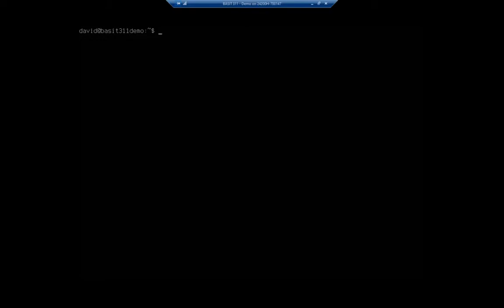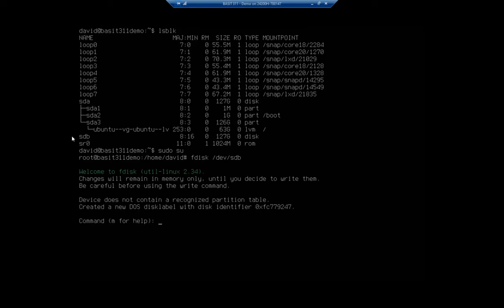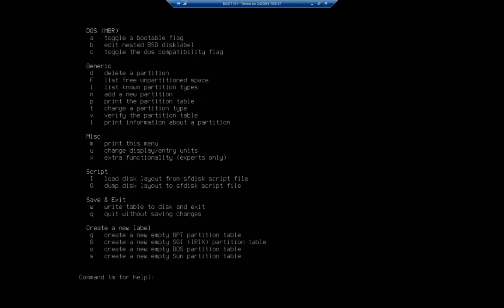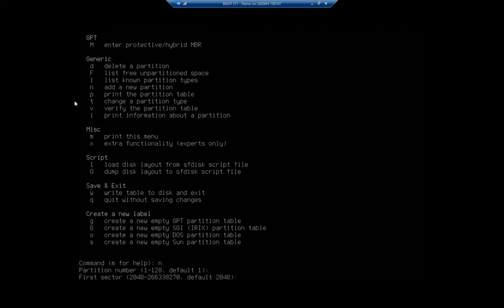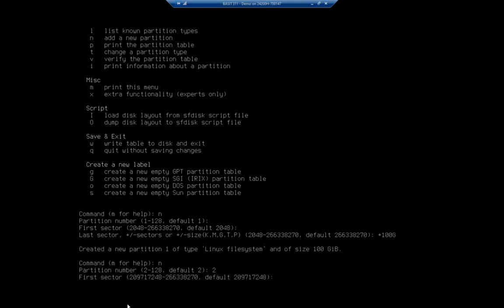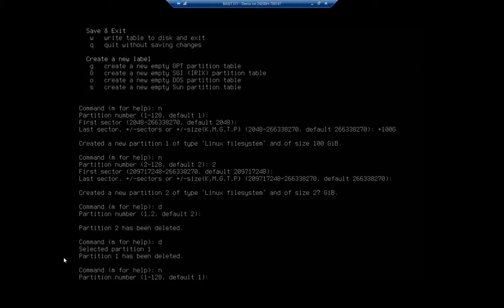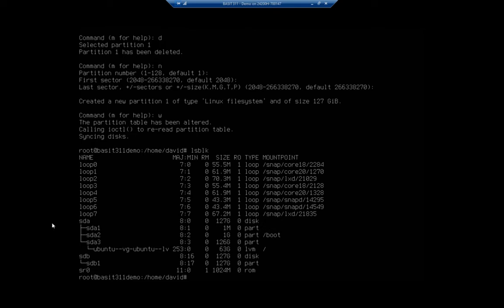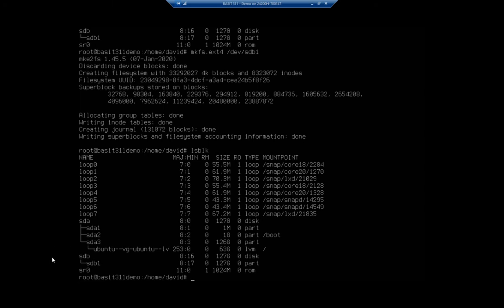Creating and formatting partitions in Ubuntu Server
This video demonstrates how to create and format a partition in Ubuntu Server. The 'fdisk' and 'mkfs' commands are demonstrated.